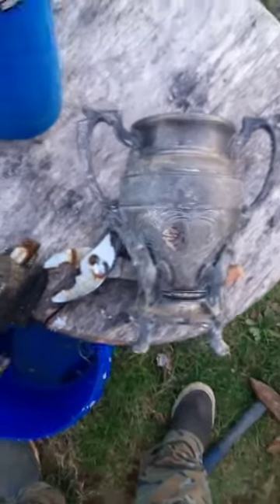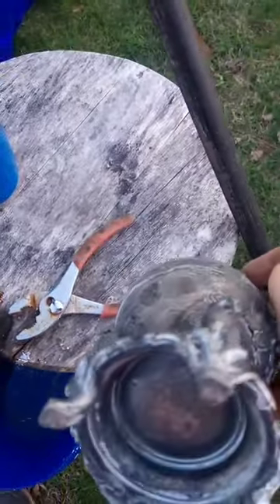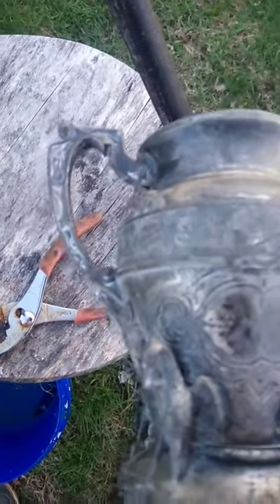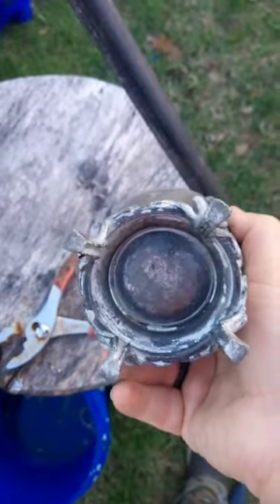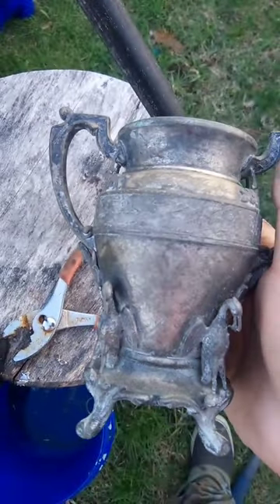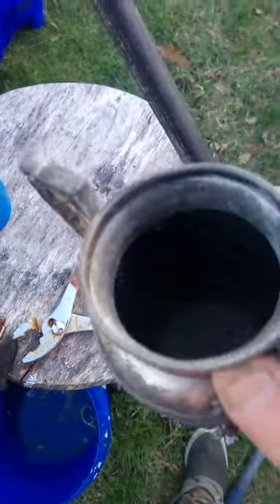cool piece of silver plate saved from melting